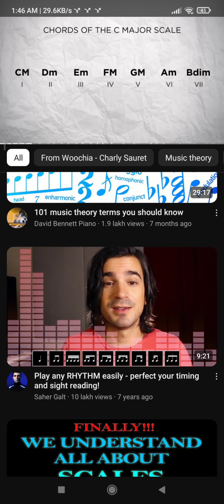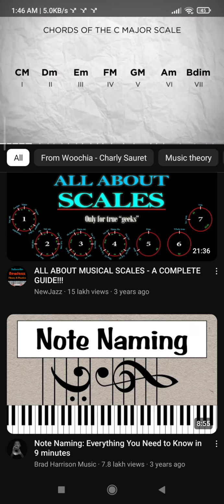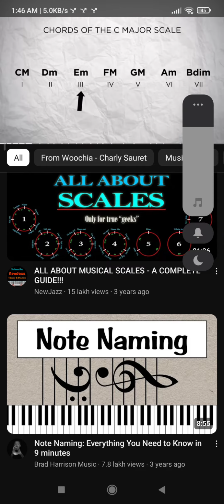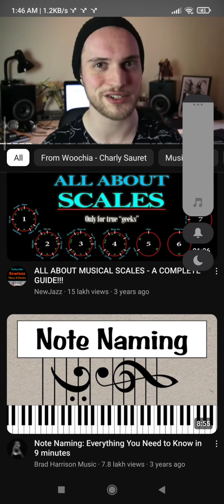21 September 2023